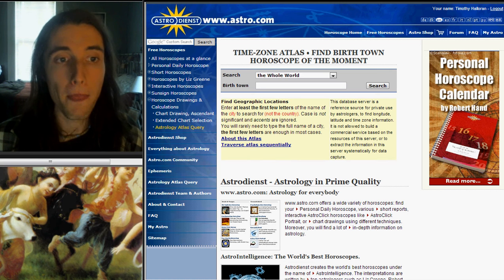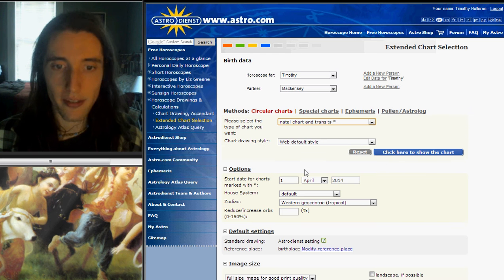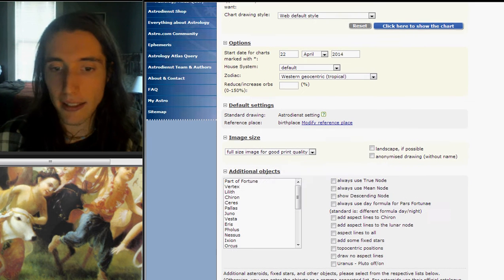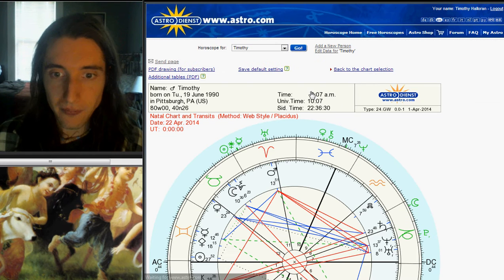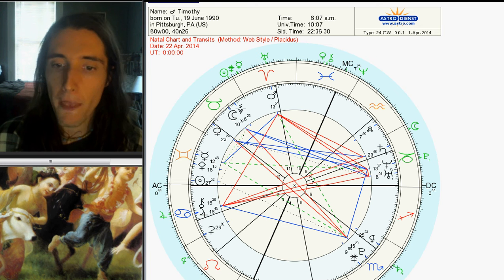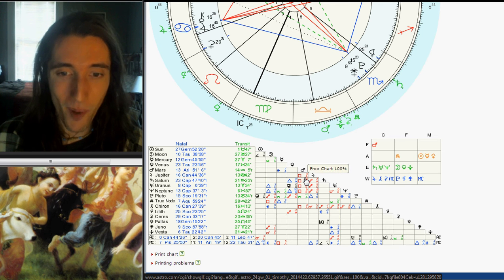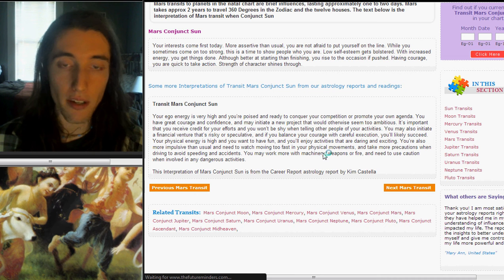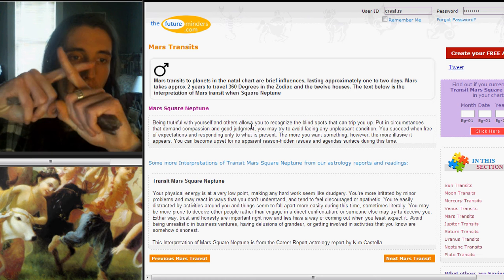Do-It-Yourself // How to Look Up Astrology Transits Online & Find Explanations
Create your own horoscope!

This short video describes how to look up one's own transit chart on the and then how to get descriptions of those transits from the